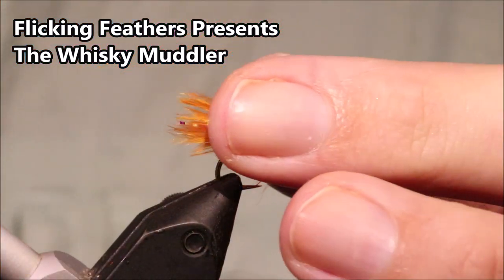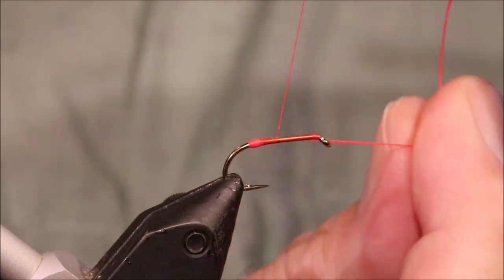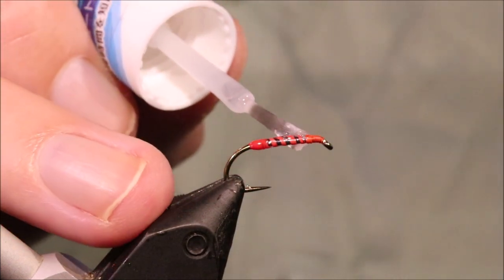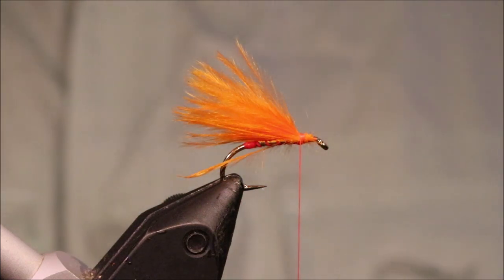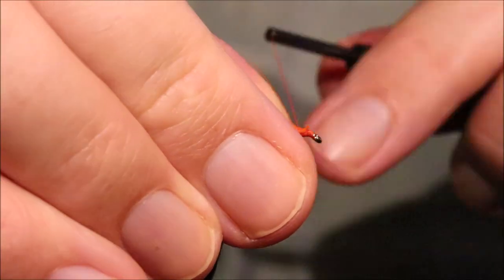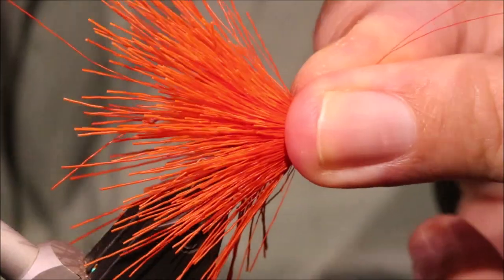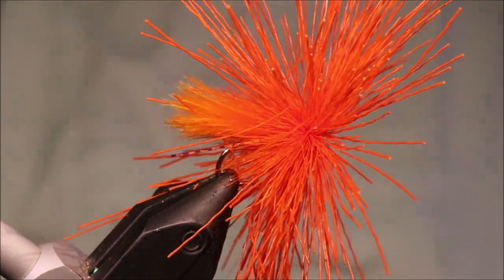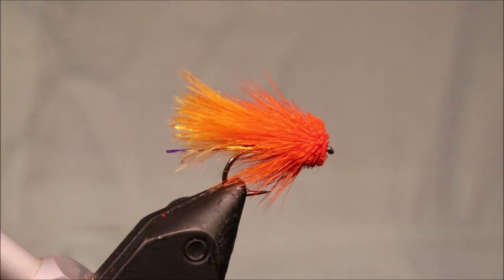Tying a Whisky Muddler with Martyn White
This little muddler is a real fish catcher. More compact than the traditional whisky fly, this still causes plenty of disturbance but is more likely to elicit a positive eat.  It's a wetfly that should be in your box.

Materials list

Hook: Kamasan B175 size 8-12
Thread: Fire orange Uni8/0
Wing: Fl. orange marabou